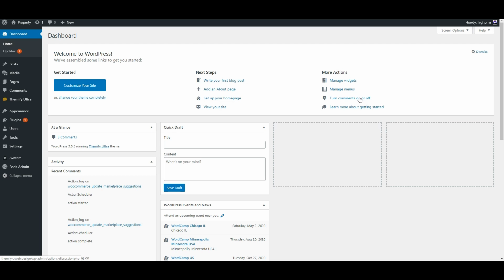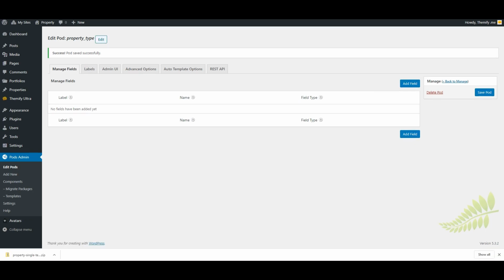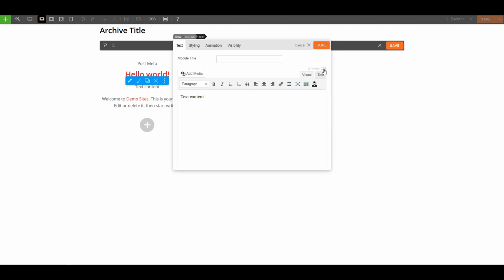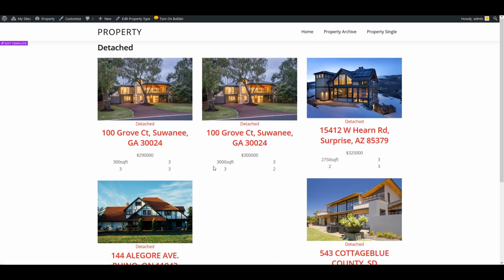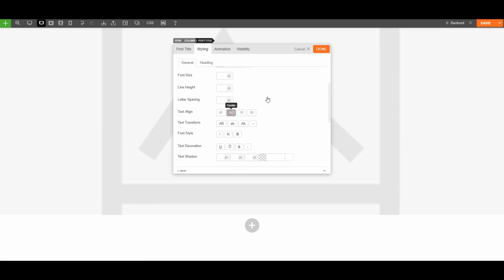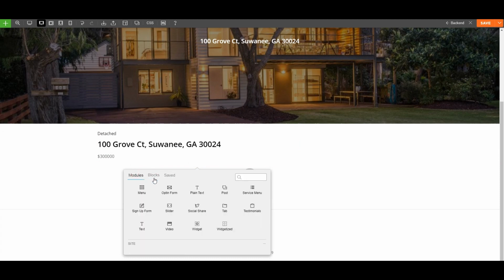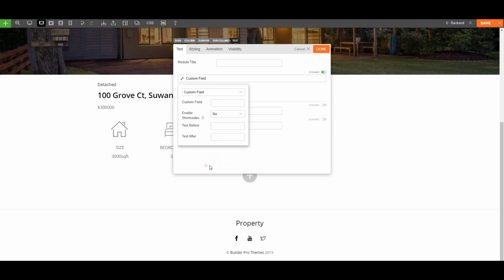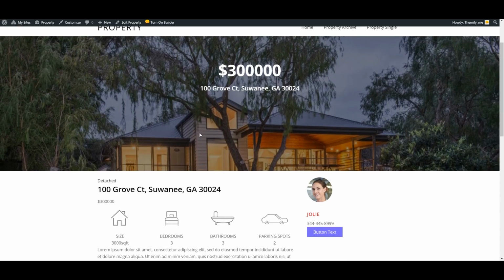How to Create a Property Listing Site with Builder Pro & Pods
This video shows you how to create a dynamic property listing site with Builder Pro and Pods. It is a complete tutorial showing step-by-step on how to create a property post type with Pods and design the templates with Builder Pro.

What you will learn:
- How to install Builder Pro and Pods
- Creating custom a custom post type, taxonomy, and custom fields with Pods
- Creating a custom theme and archive/single templates with Builder Pro
- How to display the custom fields with Builder Pro